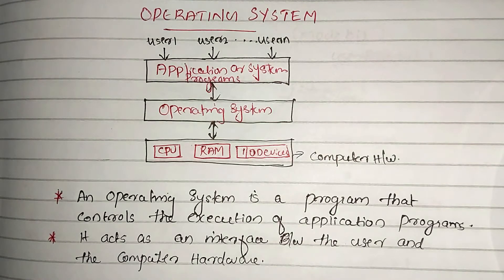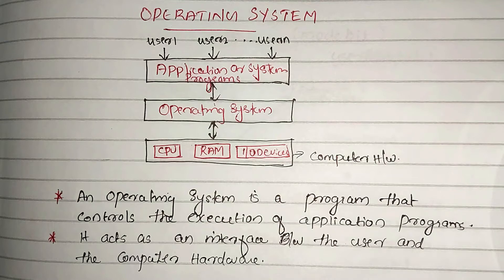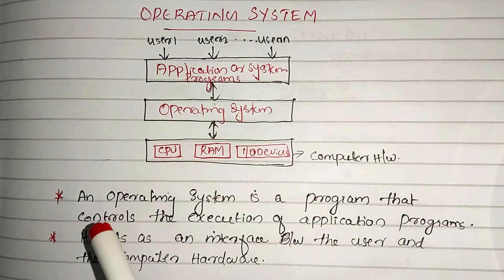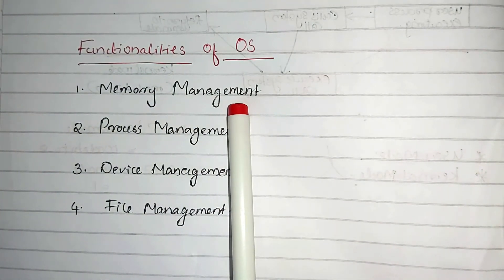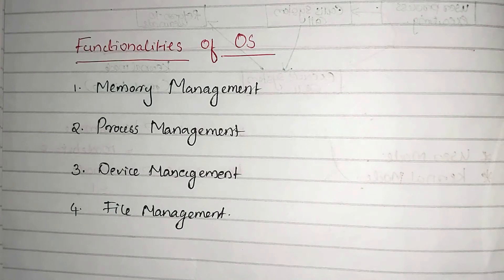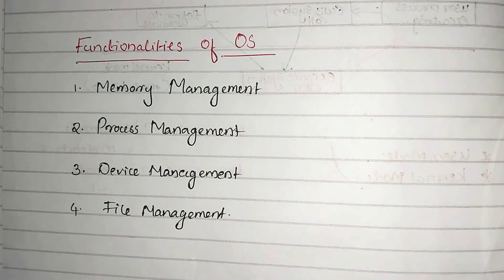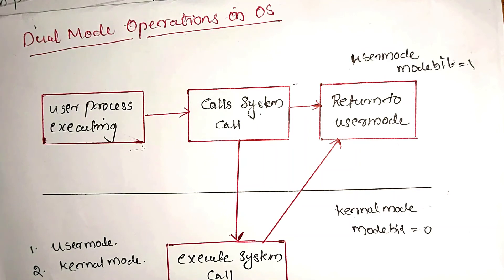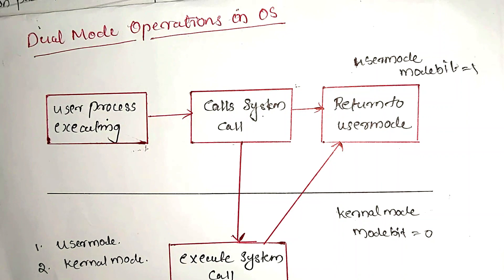UGC NET Computer Science - Introduction to Operating System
UGC NET Computer Science - Operating System

Query Solved
Introduction to Operating System
Functions of Operating System
Dual modes in Operating System